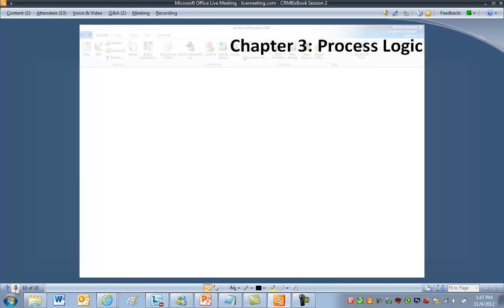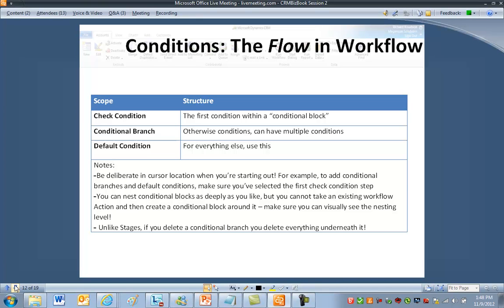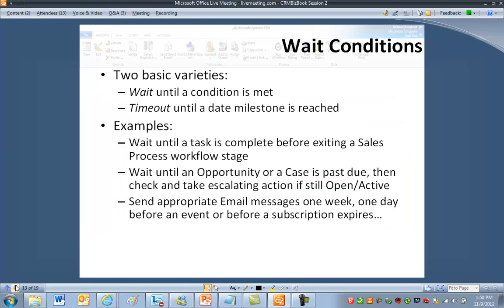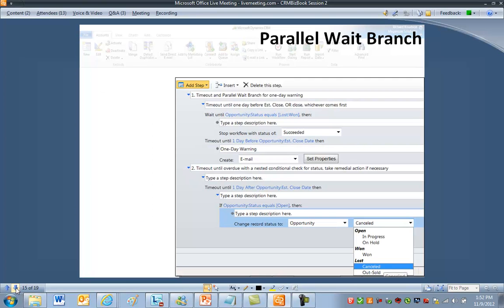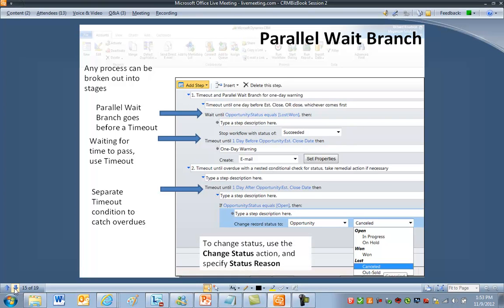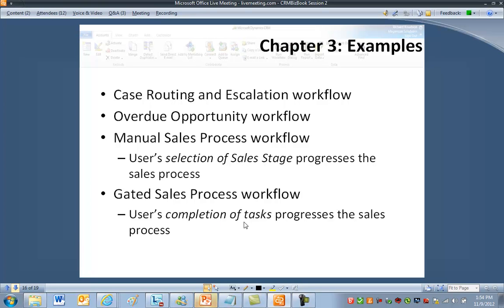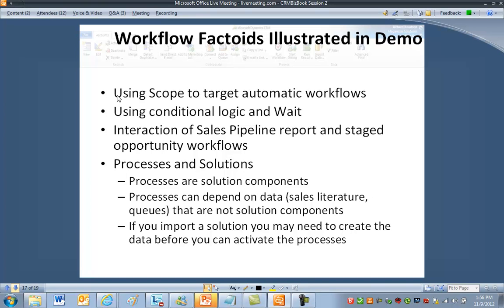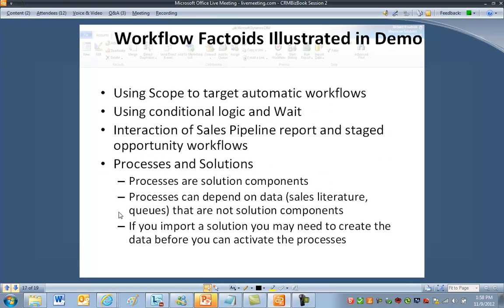CRMBizBook Webinar Series: Session 2 Part 2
Conditional logic in CRM workflow processes.